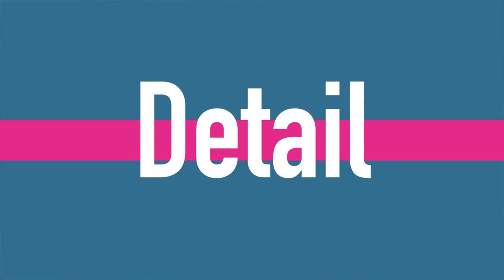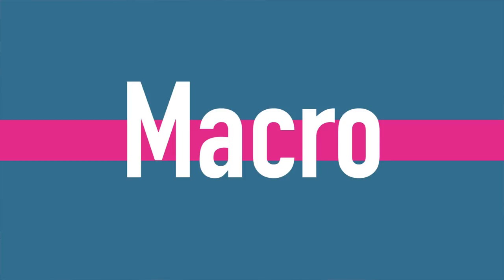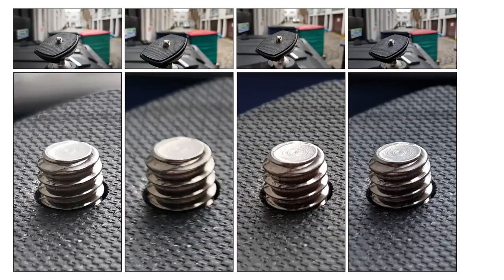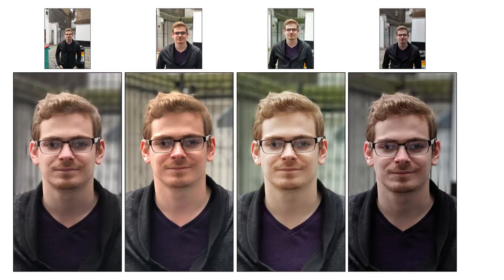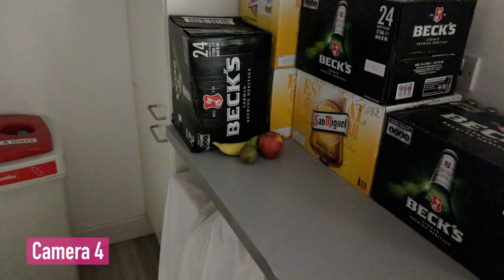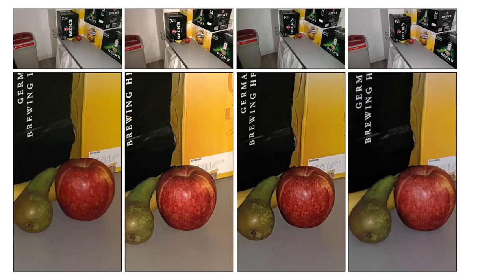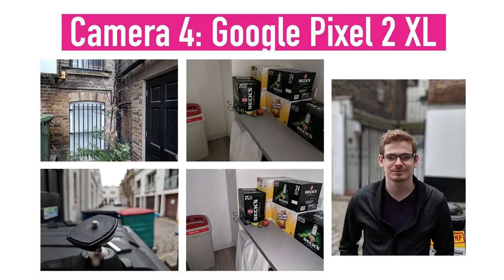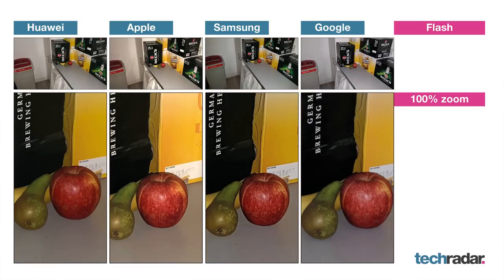Pixel 2 XL vs 8 Plus, Note 8, Mate 10 Pro camera comparison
The brand new Google Pixel 2XL is the highest rated camera according to DxO Mark - the industry standard in camera benchmarks. Rather than take the accolade at face value, we wanted to test for ourselves whether Google's new Android flagship could really win out against the iPhone 8 Plus, Huawei Mate 10 Pro and Samsung Galaxy Note 8 Plus.